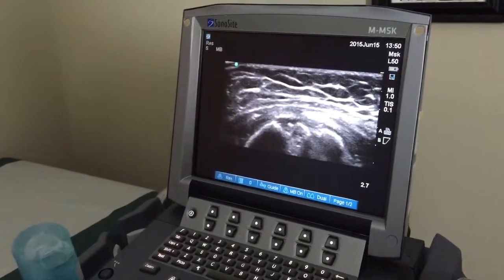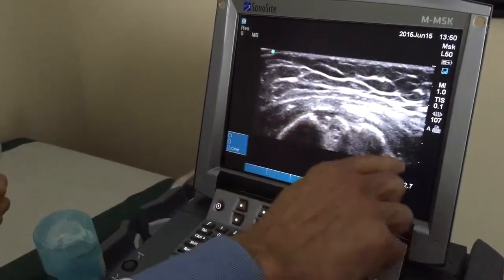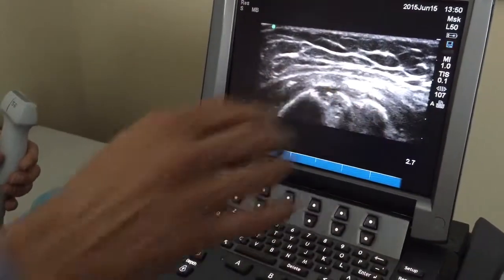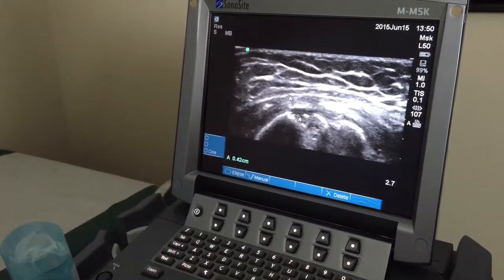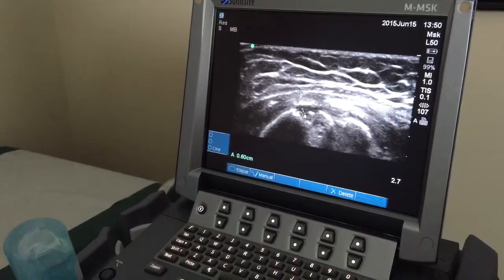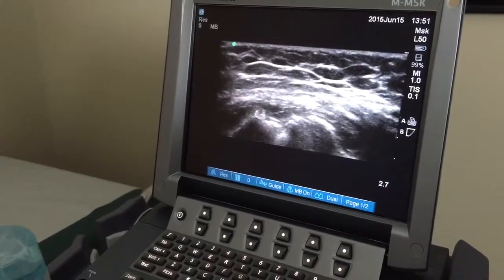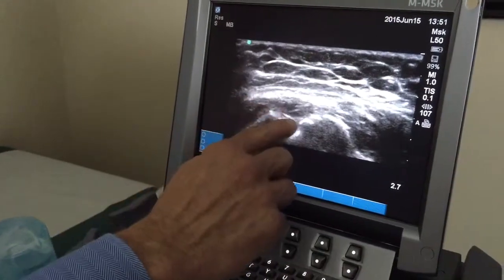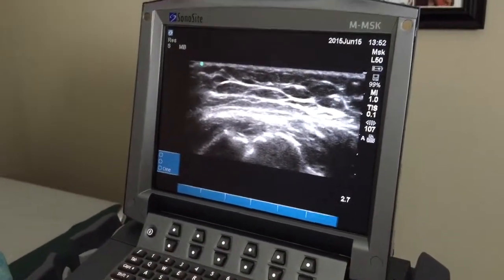Left Shoulder Ultrasound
Ultrasound of my wife's shoulder at today's follow up visit